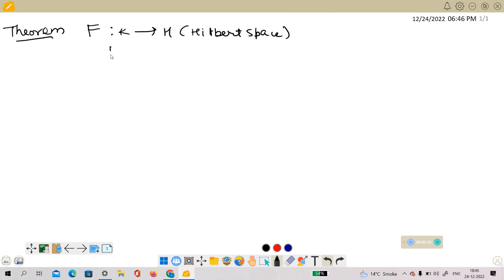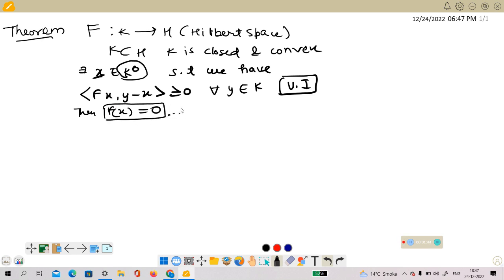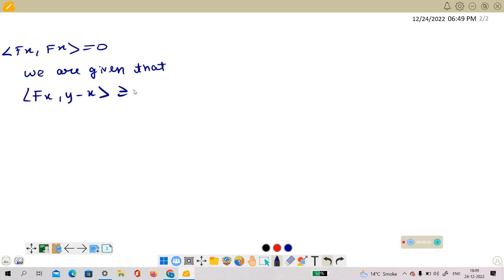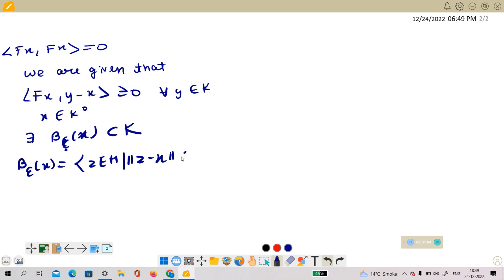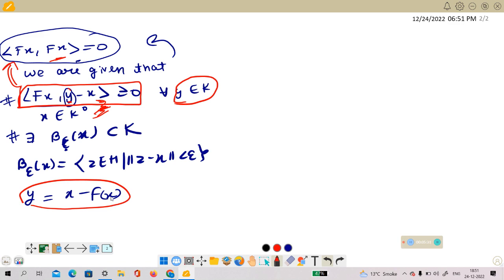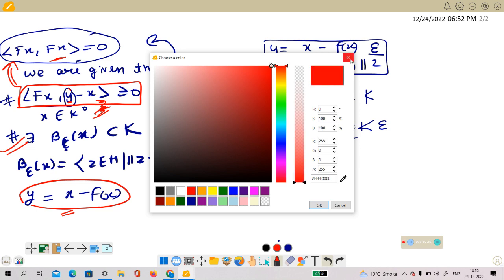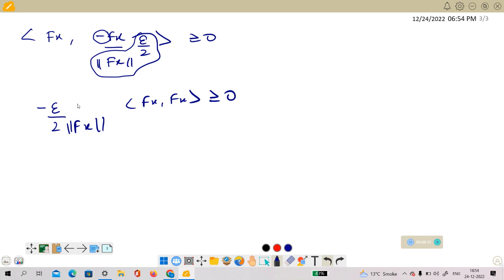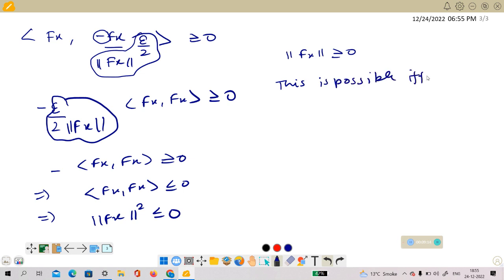Variational Inequality Corollarly3 .2